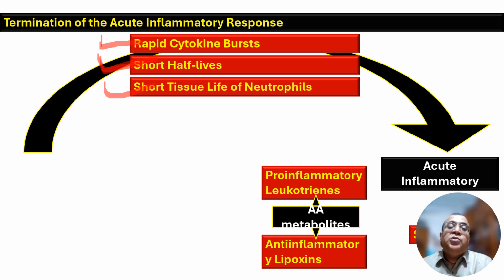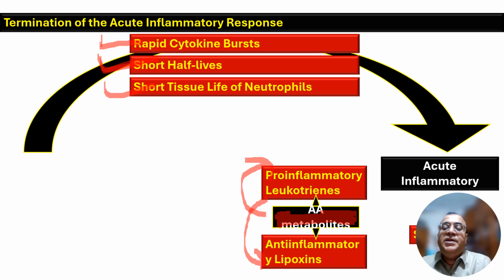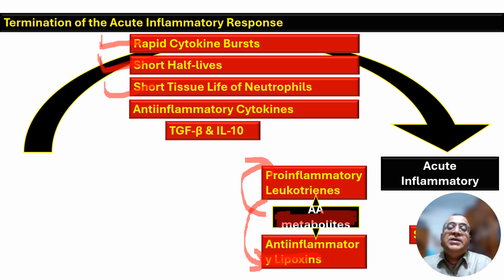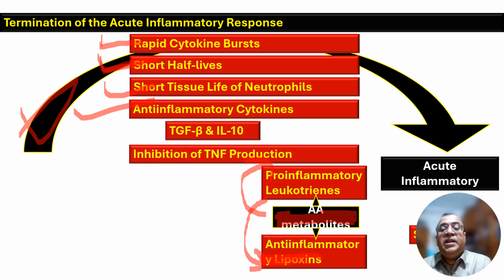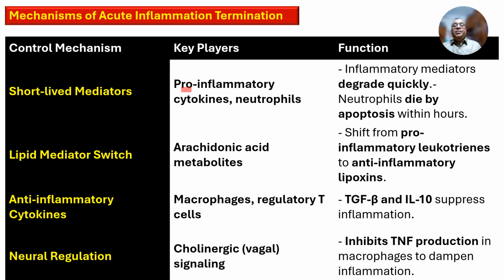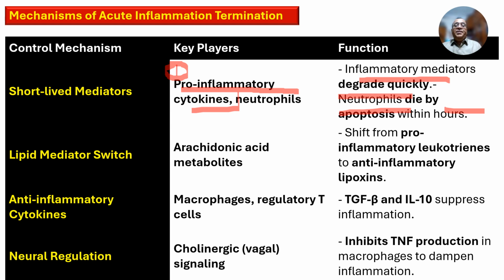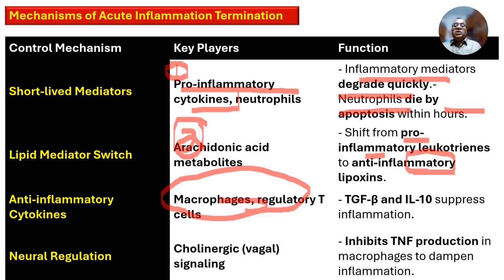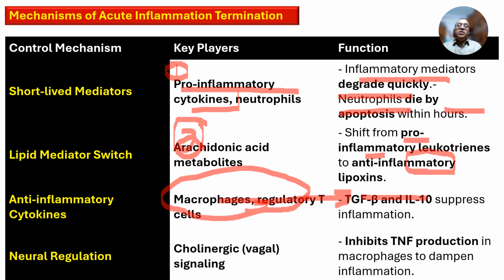6 - Termination of the Acute Inflammatory Response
This video is describing the mechanism of termination of Acute Inflammatory Response.